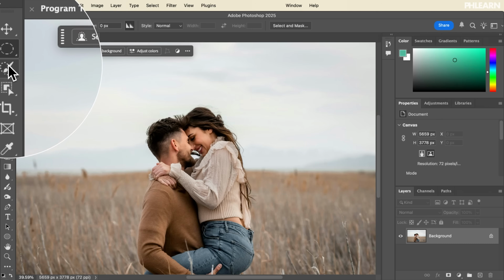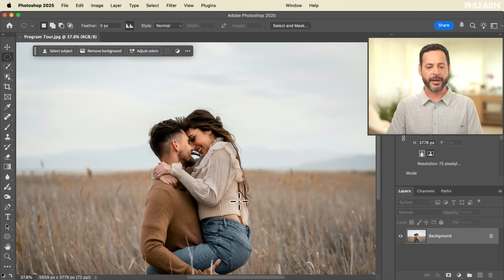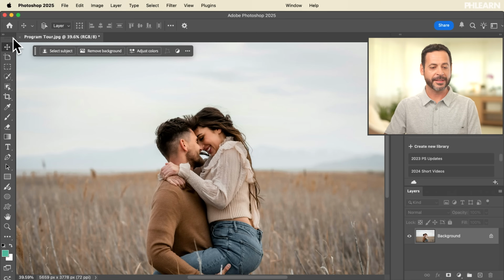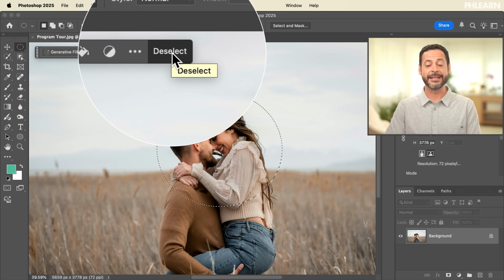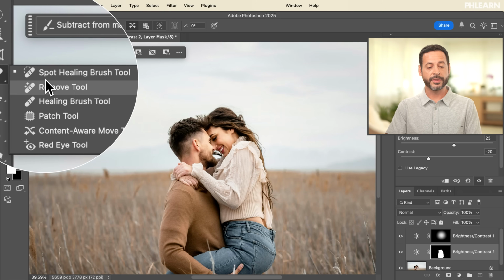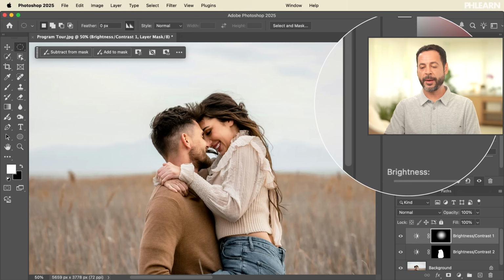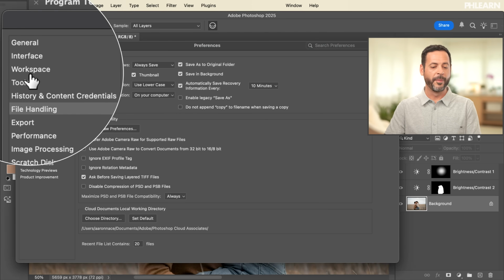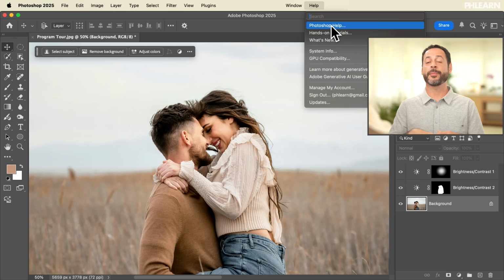Taking a Tour of Photoshop - Day 1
Starting Photoshop for the first time can feel overwhelming. Even if you've used it before, there are probably tools and features you haven't discovered yet.

On our first day of 30 Days of Photoshop, we'll take you on a tour of the software, explaining every major tool, menu, and option.

Want to take things to the next level? Join PHLEARN PRO and get:

◦ Access our ENTIRE catalog with 200+ In-Depth Courses on Photoshop, Lightroom & Photography
◦ Immediate Access to New PRO Tutorials the moment they're released
◦ Expert Help from our Photoshop and Lightroom-certified Customer Service team

Hurry! Sale ENDS Sep 6 2025